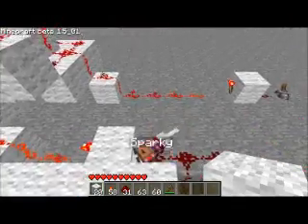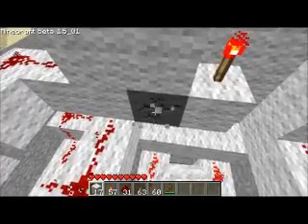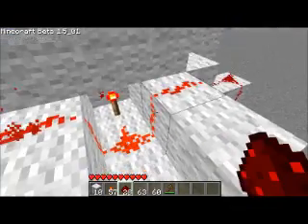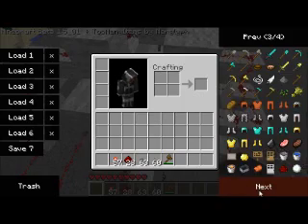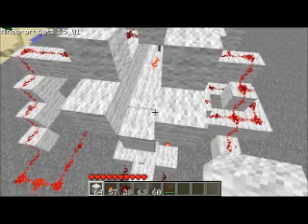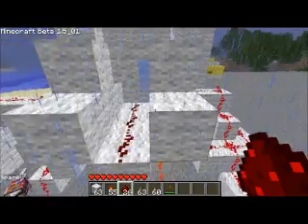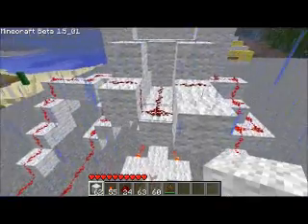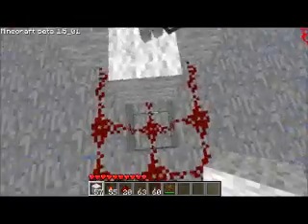part 3 of 7 segment display by drago and sparky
This is part 3 of the 7 segment display only one more to go.BTW do you like tutorial of mod videos better?